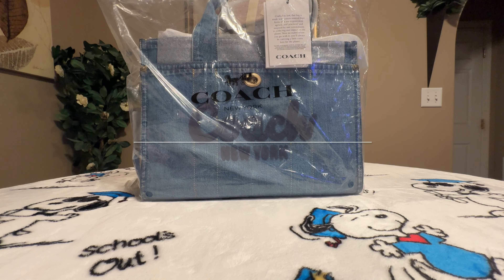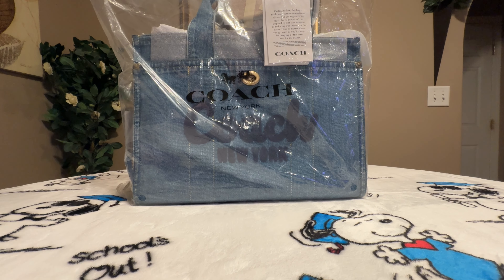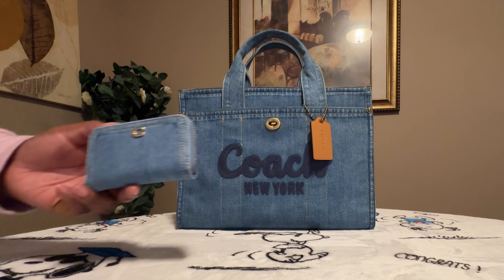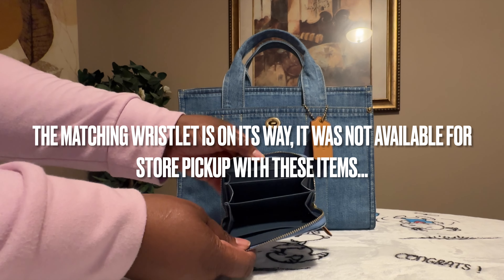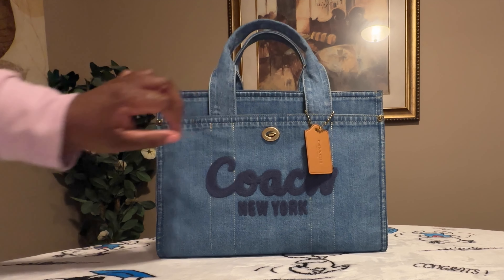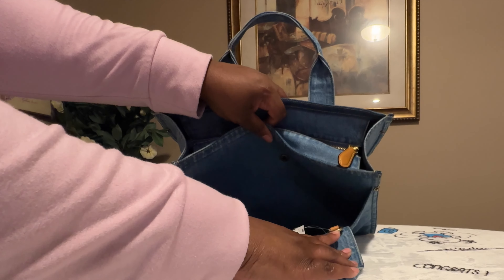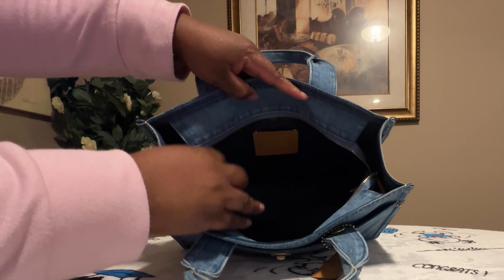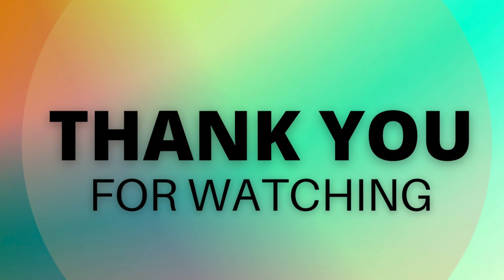Coach💙Denim Cargo Tote Bag💙Reveal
In this video I show my new Coach Denim Cargo Tote Bag and Wallet! I hope you all enjoy!!!